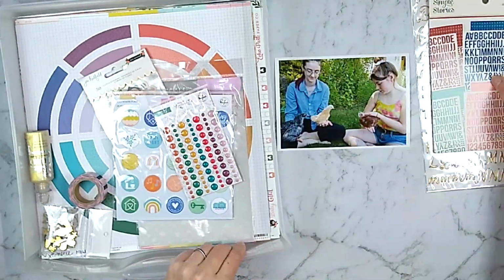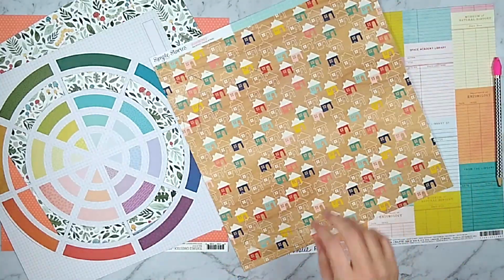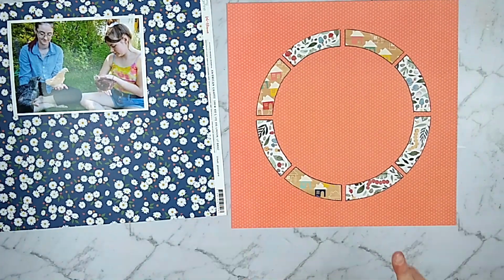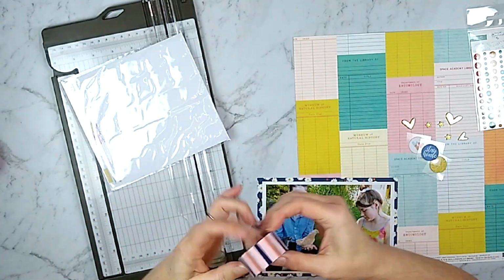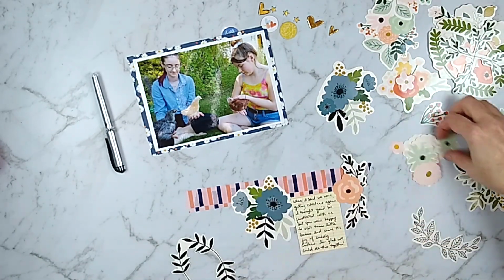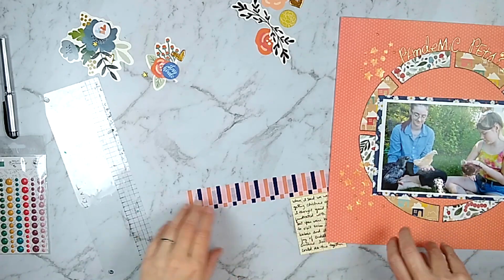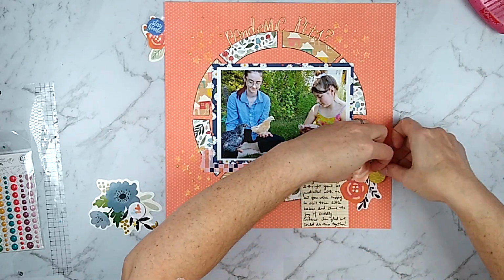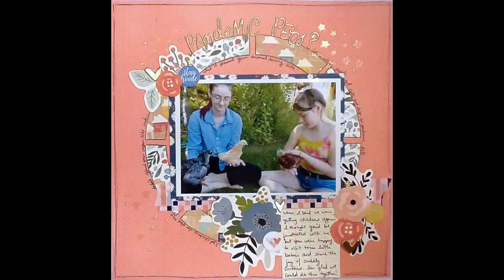Scrapbook layout process, Best of Both Worlds kit series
_____Episode 147_____
Today I'm using my Shimelle’s Best of Both Worlds kit for a layout process video. In this episode I talk about pandemic chickens, using small doses of pattern paper that isn't your style and tips on using nuvo drops with stencils.

Most of the products I used are still available at Scrapbook.com. Supplies are linked in the original kit build video listed below

_____Products & Links mentioned in this episode_____

_____Find Me_____
Craftysoup.com